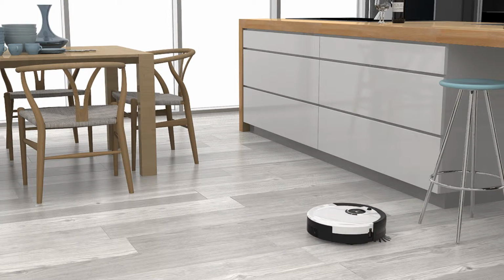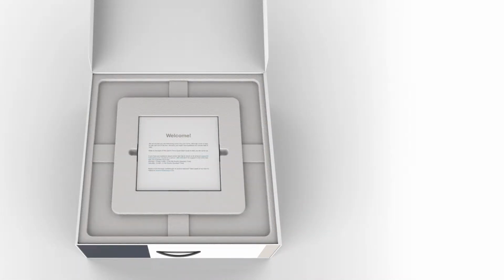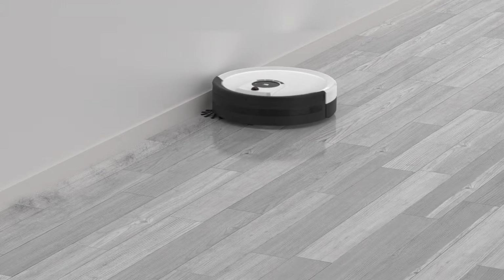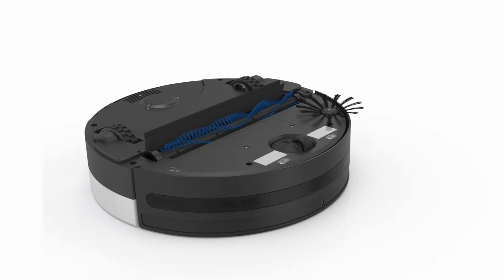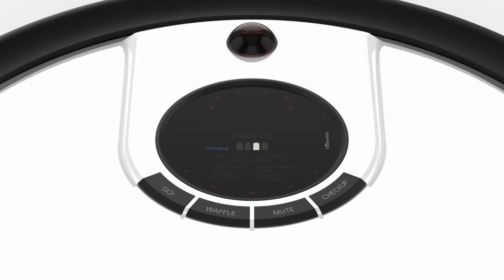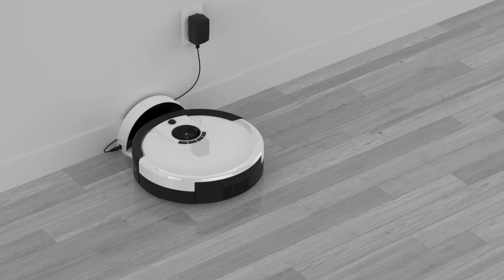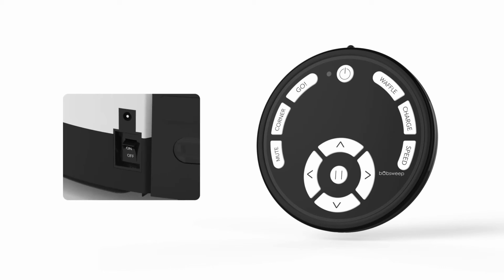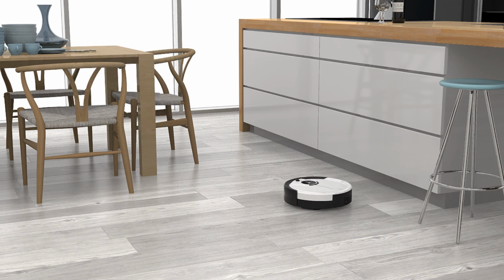Quick Start Guide | Junior™ by bObsweep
Congratulations on your new Junior robotic cleaner! Junior is ready to rid your floors of dust and grime with just these few quick steps.

Everything Junior needs for his first cleaning cycle is right in his box.

Install Side Brush

Before Junior's first clean, you must install his side brush, which allows him to sweep along corners, walls, and other hard-to-reach places.

To do this, you will need the following materials, all of which are included inside his box: a side brush, a flat head screwdriver, and a short screw.
Flip Junior over onto a flat surface. Place the side brush over the empty socket on his underside.

Secure Junior's side brush onto the socket using the flat head screwdriver and short screw.

Junior will chirp twice to let you know the sync was successful.
Charge Junior

​Plug the charging adapter into the side of the charging station. The station’s red power light will turn on.

Place Junior on his charging station with the metal plates on his underside sitting on top of the nodes on his station.

When Junior is charging, the battery bars on his display screen flash and the word “charging” lights up.

When Junior has fully charged, the battery bars remain still and the word “charging” disappears.
Junior's First Clean

Junior is now ready to clean!

Press the GO! button on his cover — or on his FullCommand™ remote — and he will clean on his default Deep Clean setting.